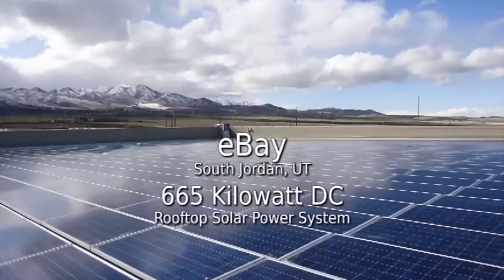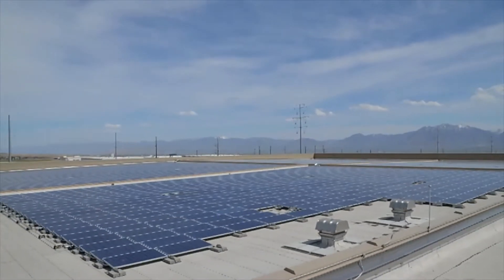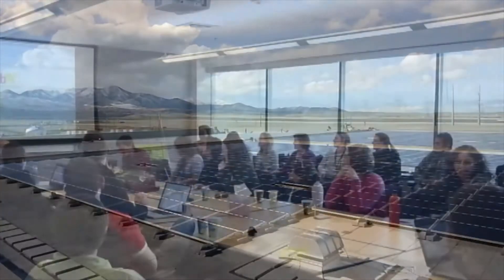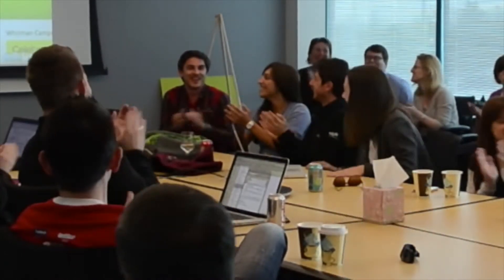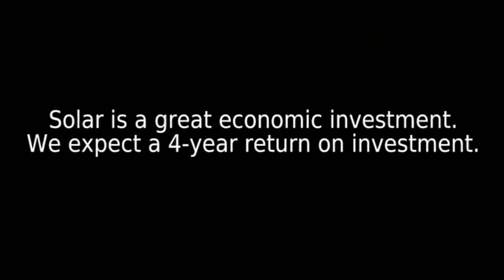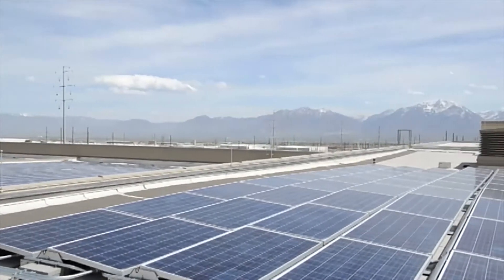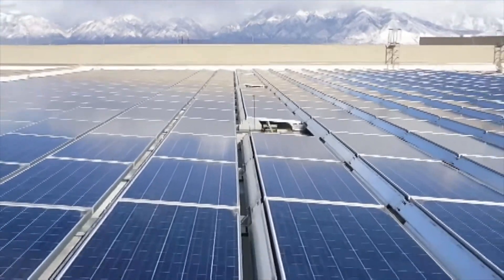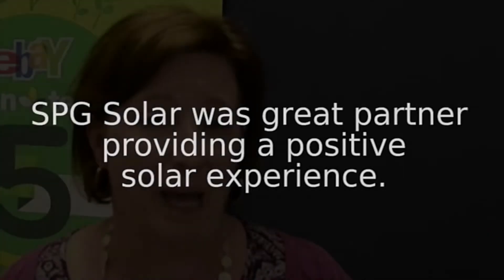eBay Rooftop Solar Power System by SPG Solar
eBay installs their largest solar power system to date. SPG Solar designed, engineered and installed a rooftop solar power system on their high security data center in Utah.